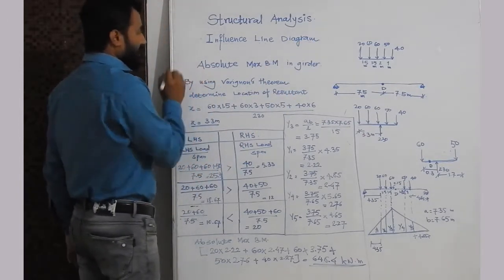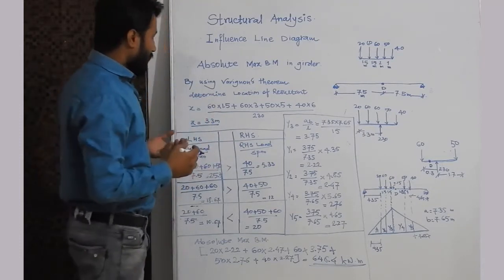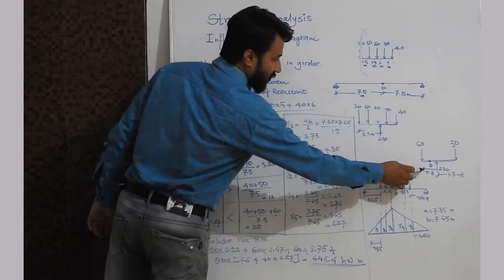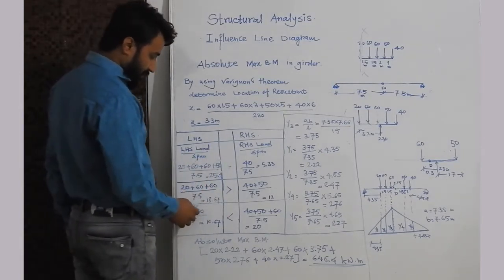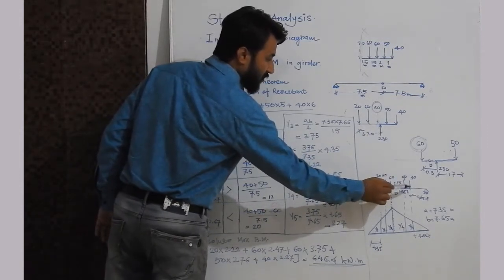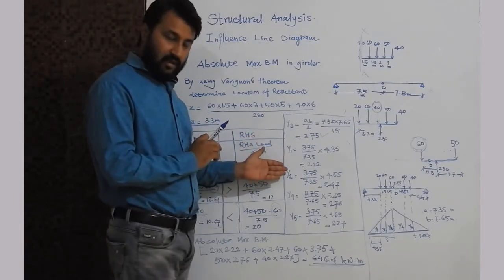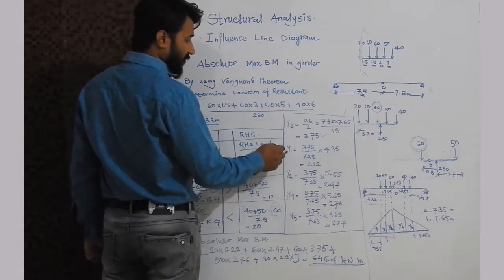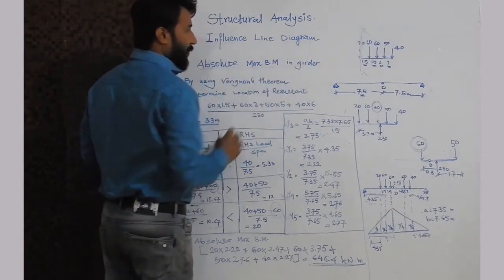Structural Analysis: Influence Line Diagram ILD | Part 6 | Mr. Aasif Baig | CED TGPCET, Nagpur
Structural Analysis: Influence Line Diagram ILD | Part 6 | Mr. Aasif Baig (Asst. Professor, Civil Engineering Department, Tulsiramji Gaikwad-Patil College of Engineering and Technology)

Influence Line Diagram ILD | Part 2 |